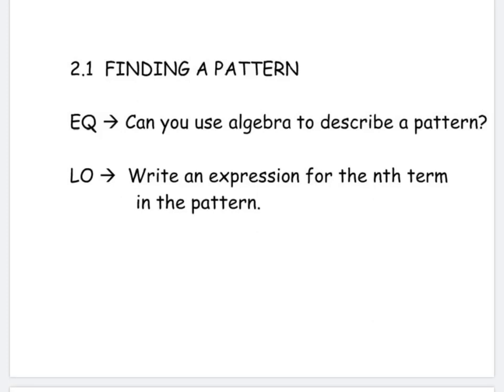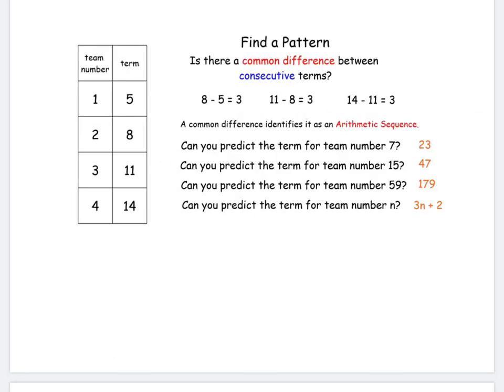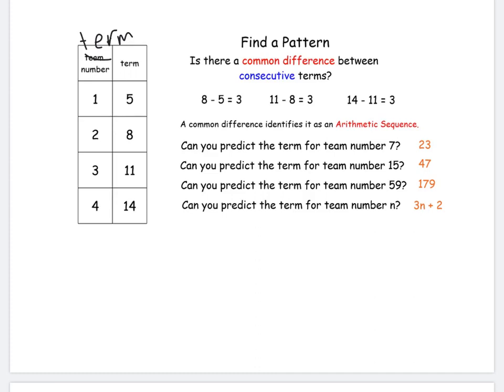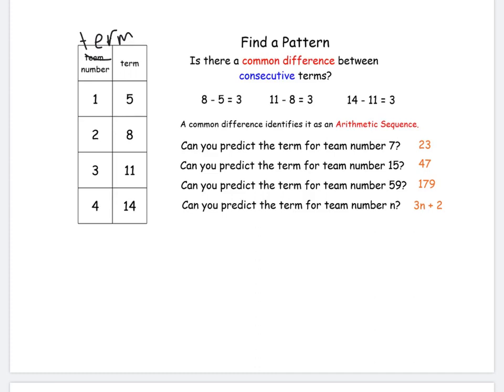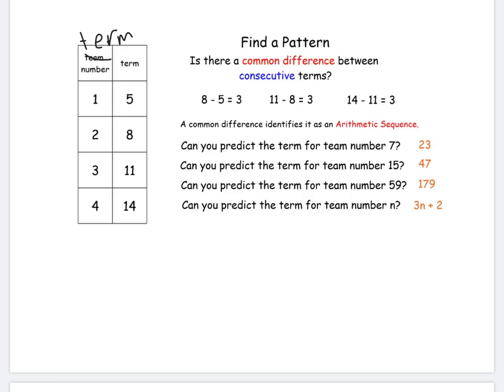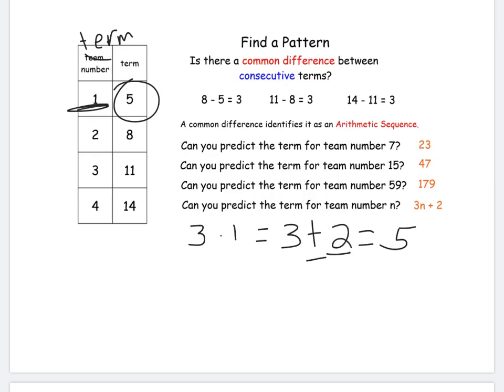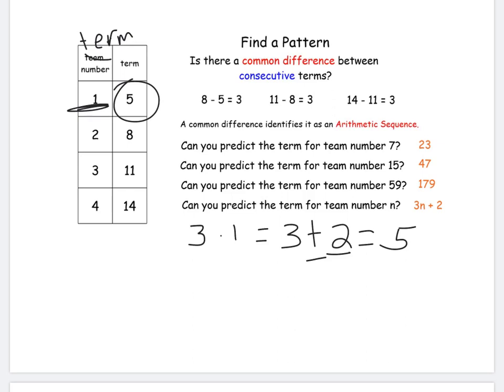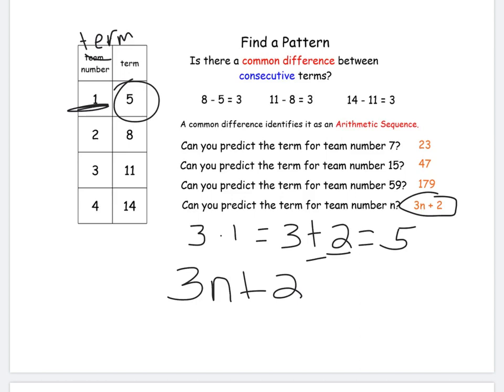Algebra Writing an Expression from a Pattern